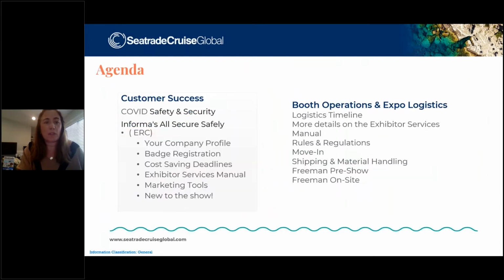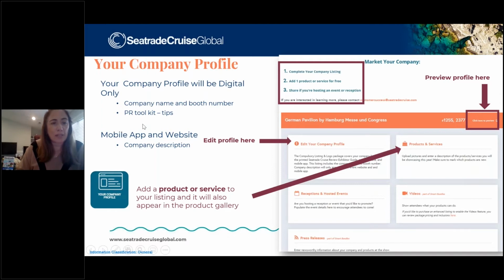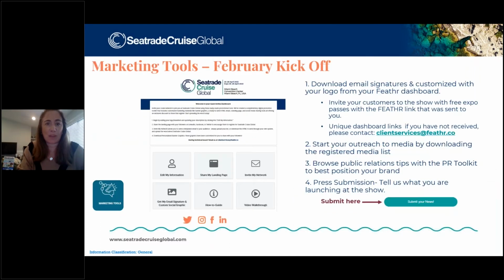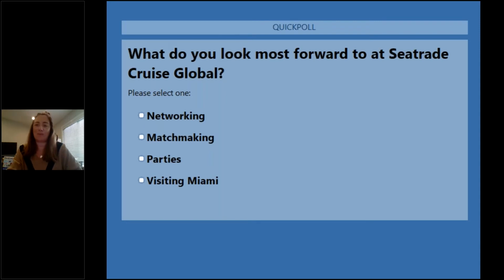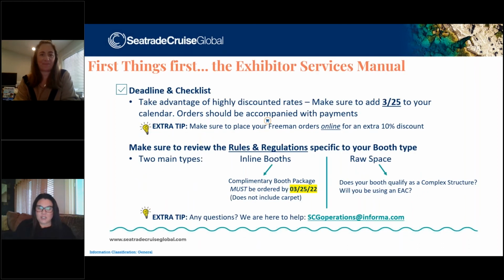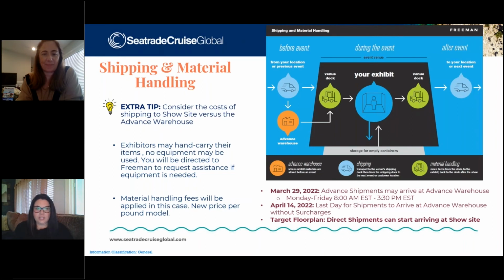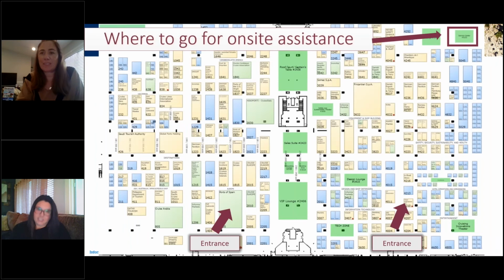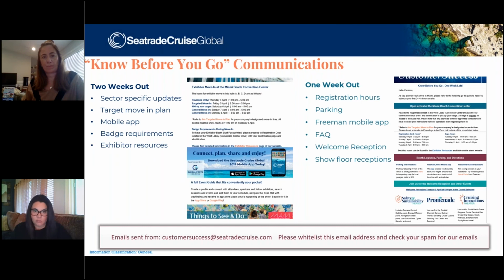Seatrade Cruise Global 101 - Exhibitor Webinar Guide to Success